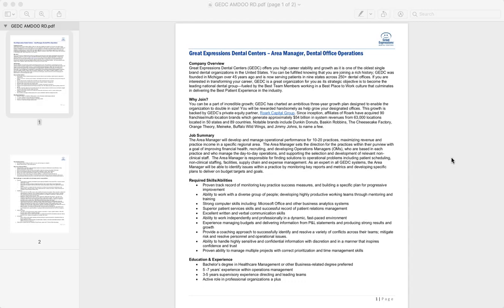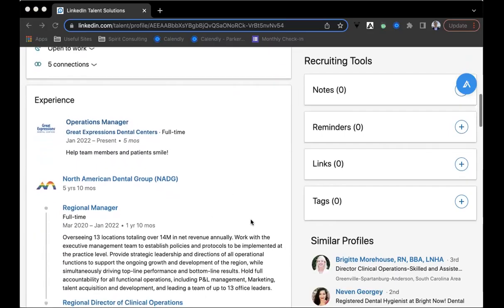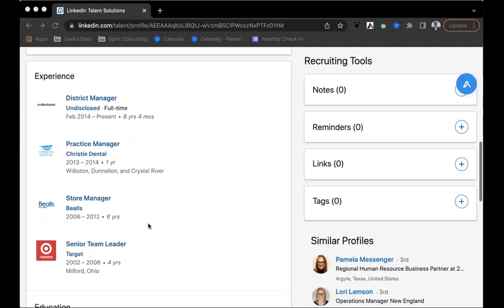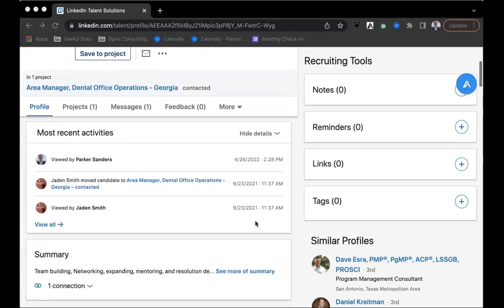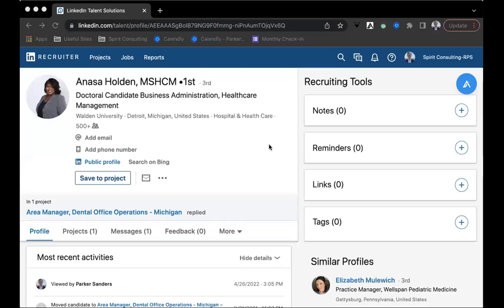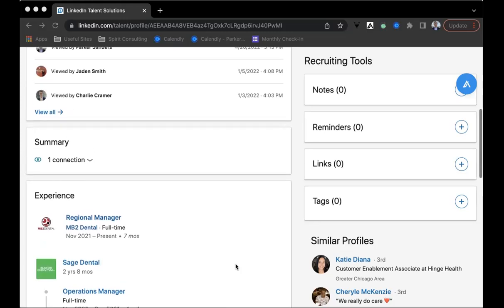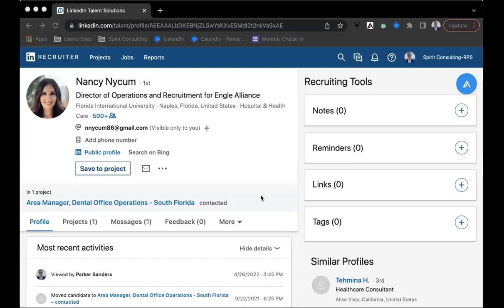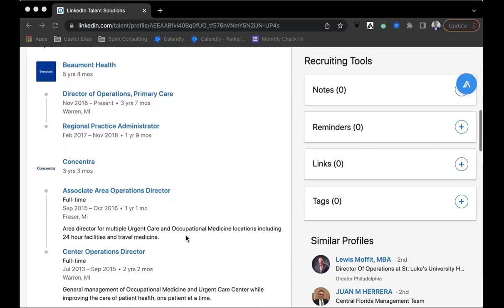How to Tell If a Candidate Is a Fit - LinkedIn